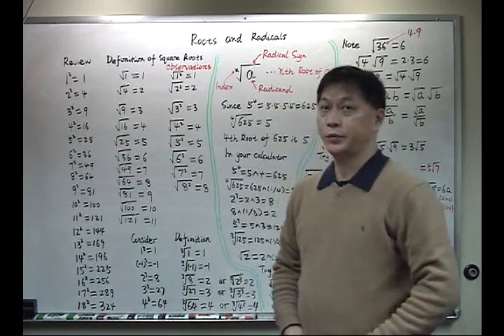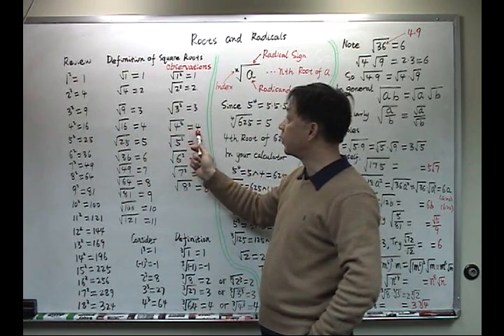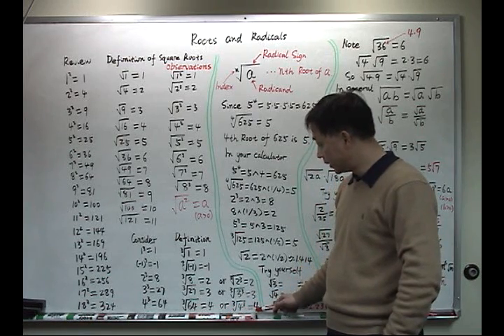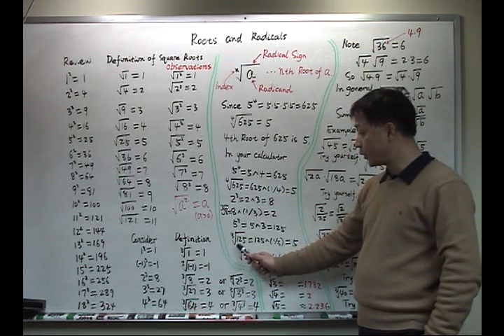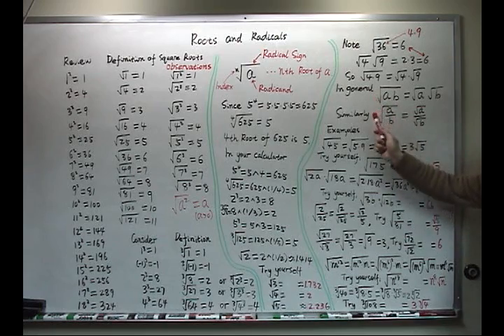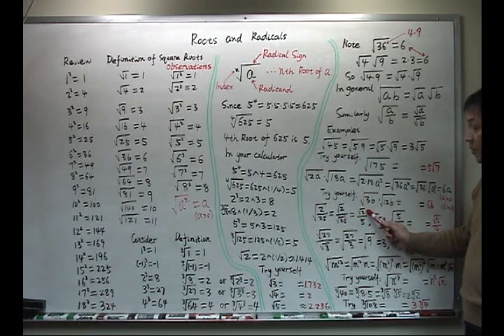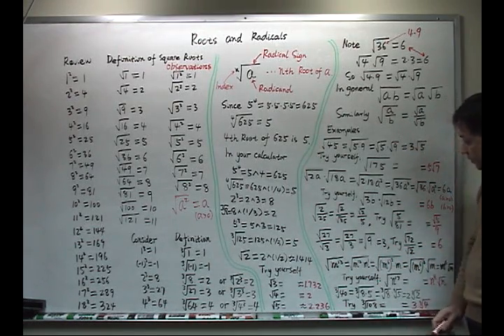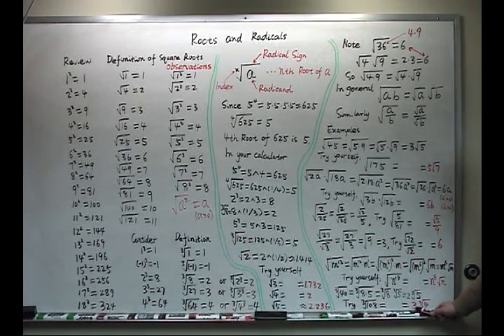Roots Radicals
The definitions of roots and radicals are described. Examples are provided about how to find roots and radicals.